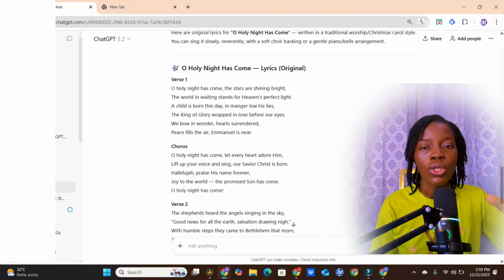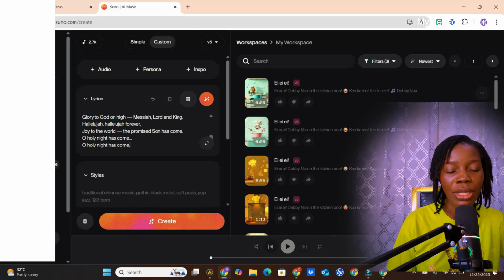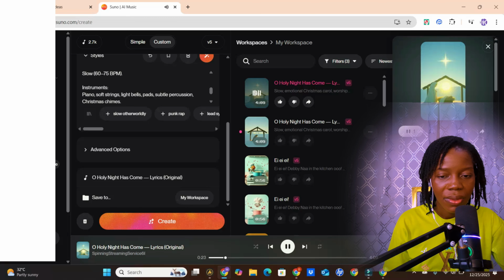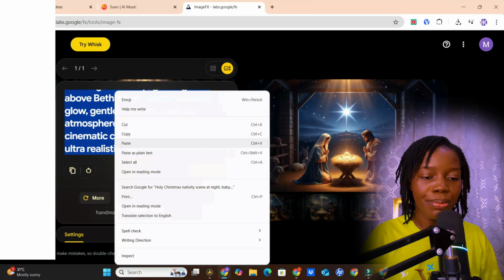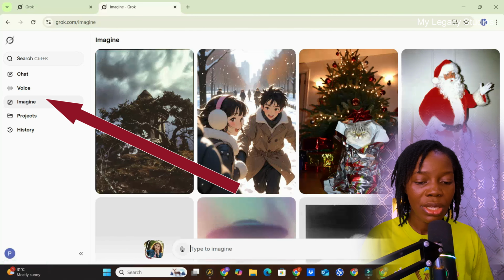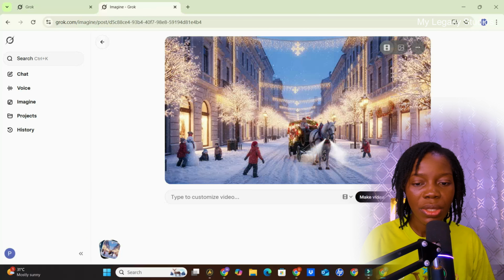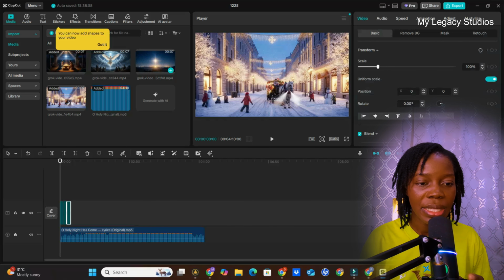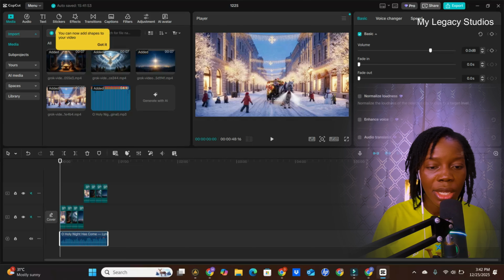I Tried AI Christmas Music… I Wasn’t Ready for This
This AI Christmas Music Strategy is ACTUALLY Working | Complete Tutorial. Make Christmas Music Videos with AI & Earn FAST | Faceless YouTube Channel Tutorial
Want to make money on YouTube this Christmas without showing your face? 🎄
In today’s video, I’ll show you step-by-step how to create Christmas music videos using free AI tools and publish them on a faceless channel — even if you’ve never made music before!

We’ll create a Christmas instrumental, generate relaxing visuals, and upload it properly for SEO so you can start earning from ads, streams, and passive income. I’ll also show you a real YouTube channel making this kind of music and the sample video I created, so you can follow along and get results fast.

No singing. No studio. No experience needed.
Just AI + creativity + consistency = results.

⏳ What you will learn:

✔ How to generate Christmas music with AI
✔ How to create visuals for faceless Christmas videos
✔ Free tools you can use to make everything
✔ How to upload and optimize for more views
✔ How to make money from Christmas music content
✔ Bonus tips to grow your faceless channel quickly

🎁 Tools Used (Free):

• Visual/Video Generator
• Editing Software (free options shared inside)

Comment **"Teach me more Christmas ideas!"**👇 if you want Part 2.